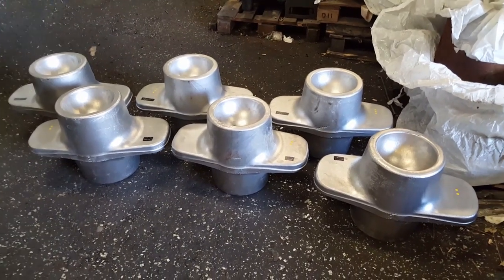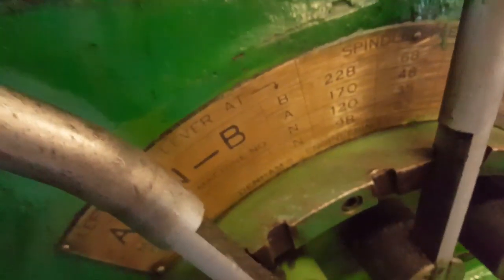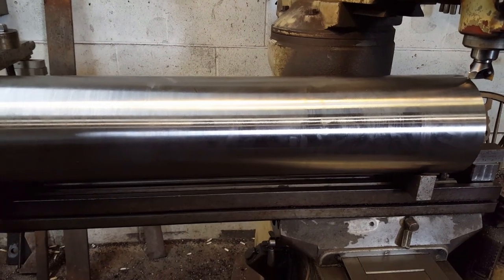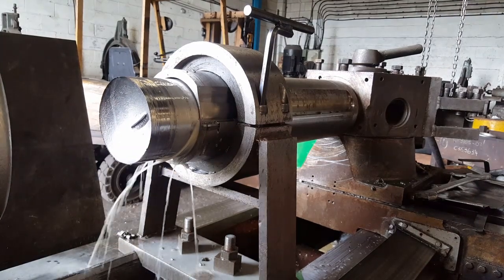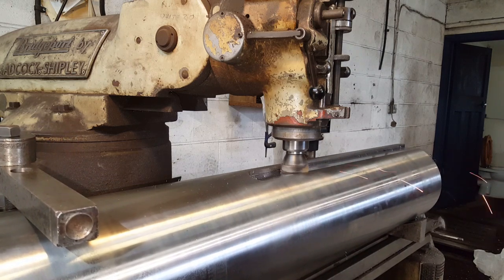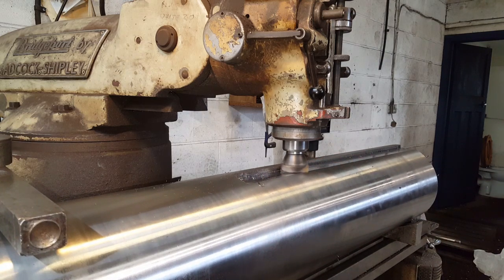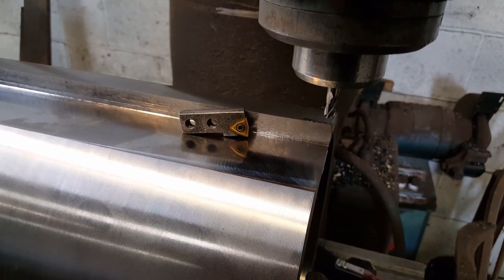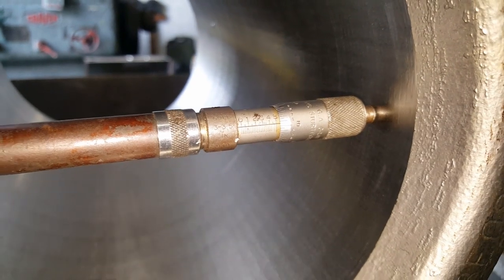TITANIUM FORGING and tool making.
A very busy weekend.